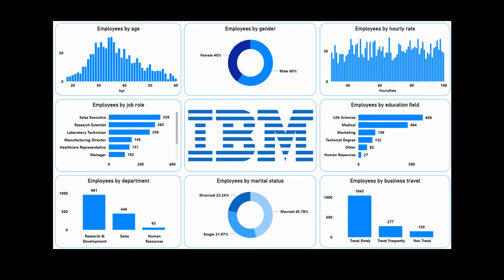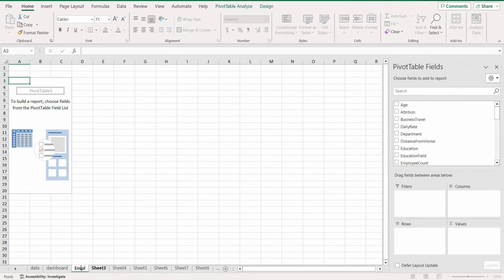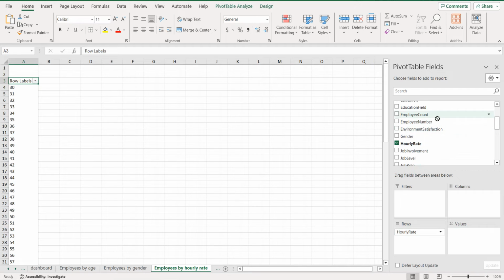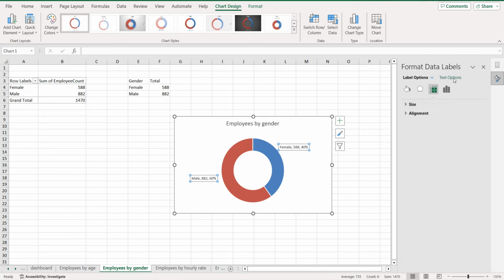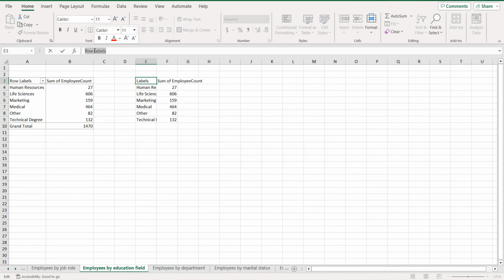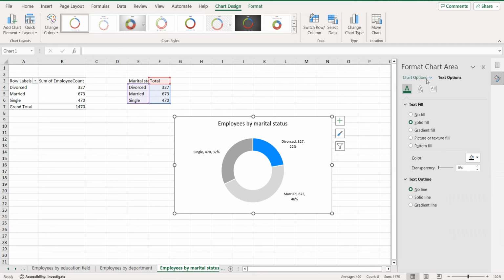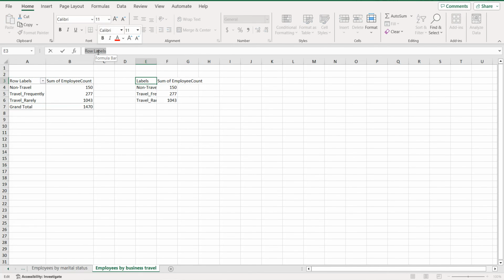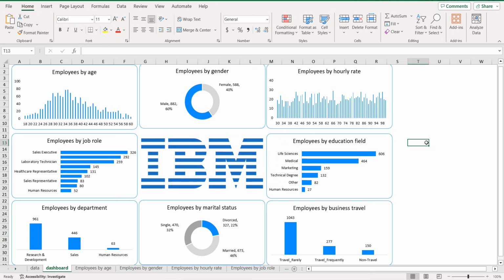Create an Amazing EXCEL Dashboard in 22 minutes | IBM HR Dashboard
In this video, I will show you how to create an amazing EXCEL dashboard in just 22 minutes using IBM HR dataset.

Excel tutorial
Microsoft Excel
Excel tips
Excel tricks
Excel formulas
Excel functions
Excel spreadsheet
Excel charts
Excel pivot tables
Excel dashboard
Data Analysis
Data Visualization
Excel Dashboard design
Create an excel dashboard
Dashboard tips in excel

Data Science Path:

1. Data Science Math skills - Duke University

2. Inferential Statistics - Duke University

5. Data Science Specialization - Johns Hopkins University

13. TensorFlow Data & Deployment Specialization

14. Natural Language Processing Specialization

16.  Practical Data Science on AWS

3. Google Advanced Data Analytics